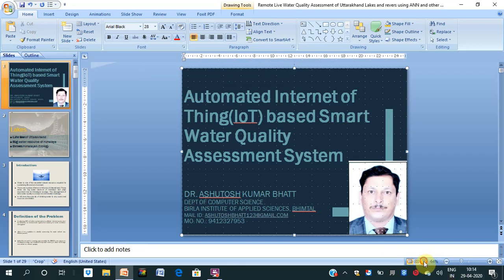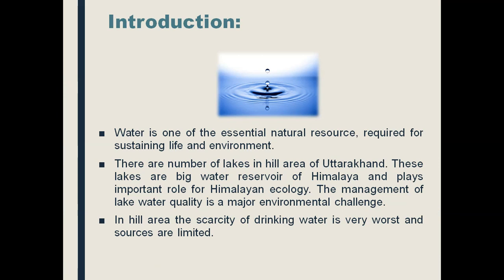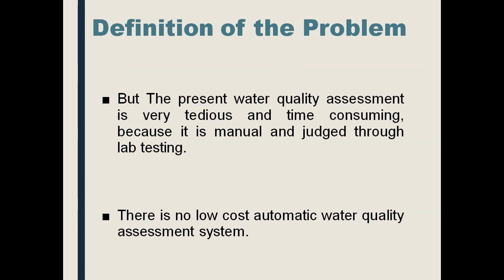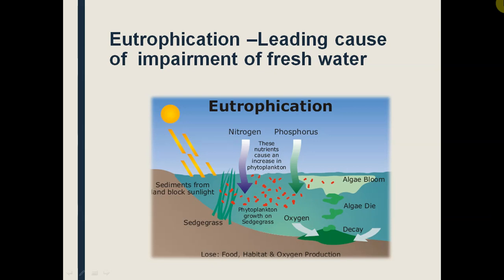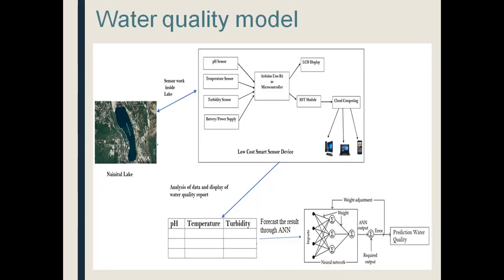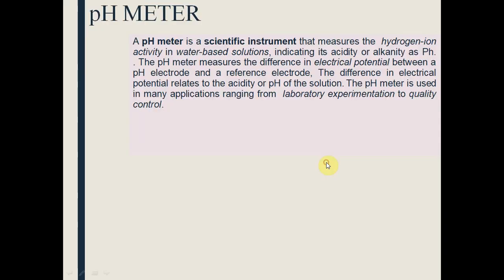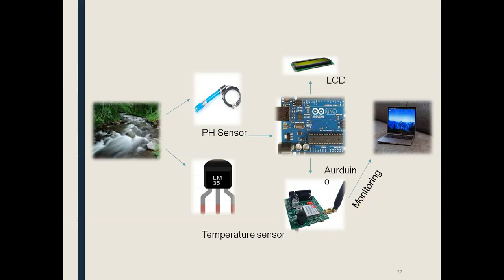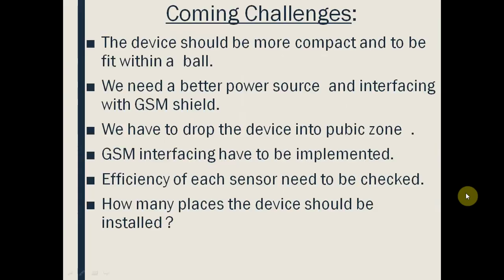Automated Internet of Thingbased Smart Water Quality Assessment System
This video is about Automated Internet of Thing based Smart Water Quality Assessment System. IoT based smart water quality assessment device has been developed by the team of Uttarakhand Science Education and Research Center and Birla Institute of Applied Sciences Bhimtal, Nainital. This lecture is very useful for all researcher and students.